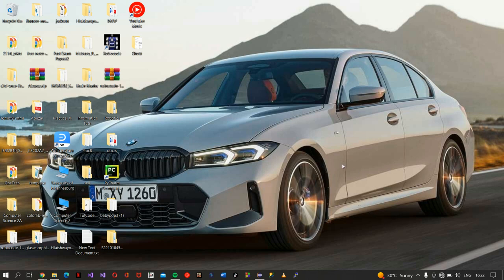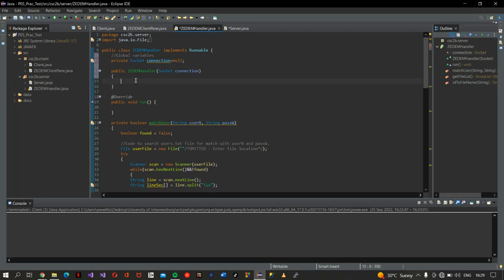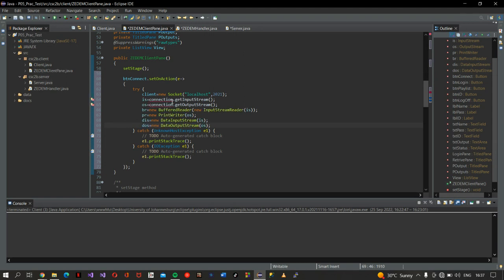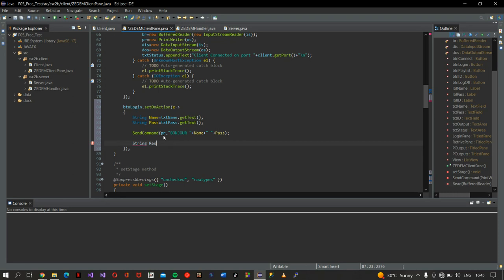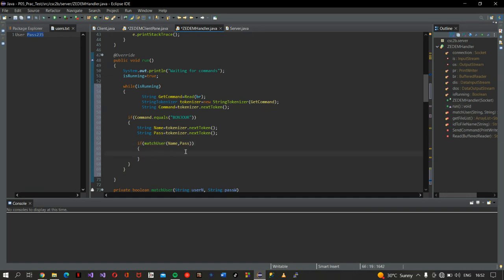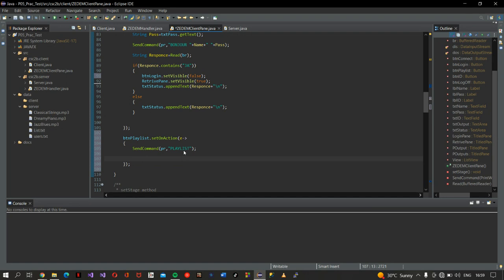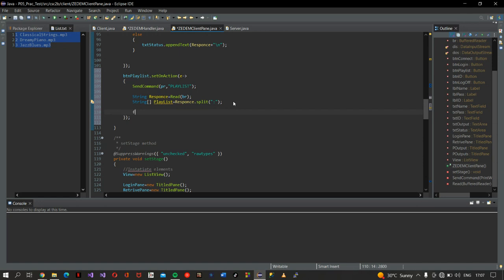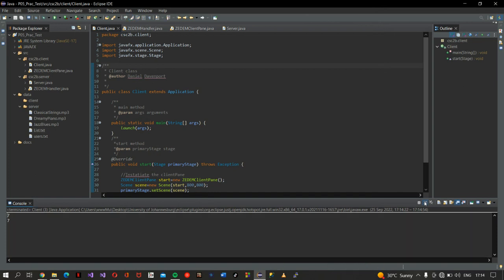Computer Science ST2 part 1